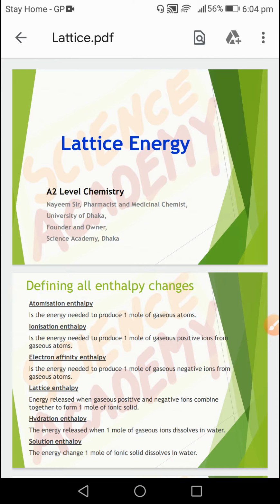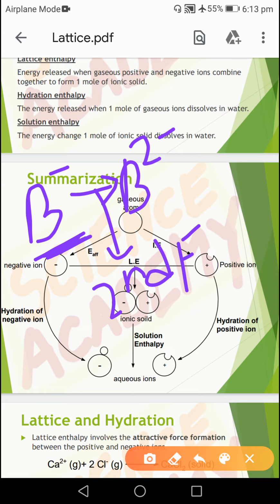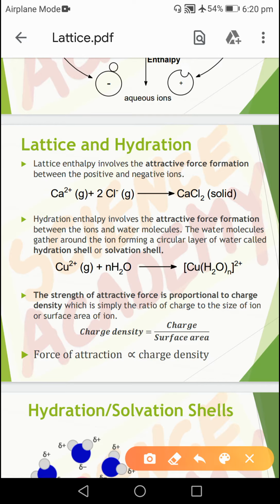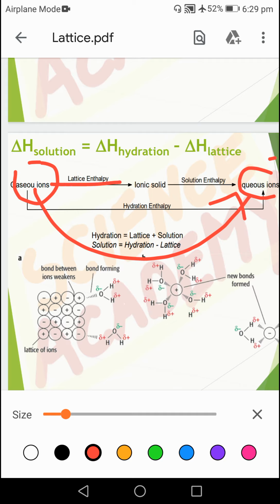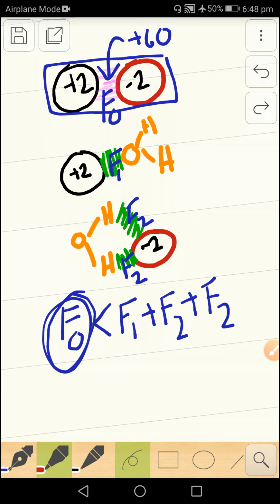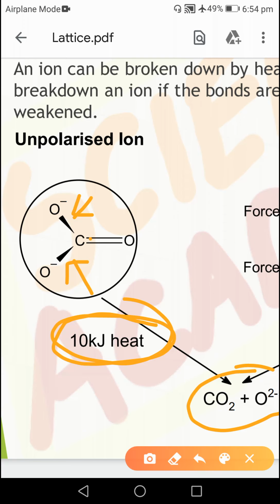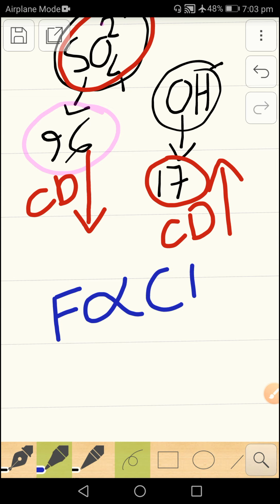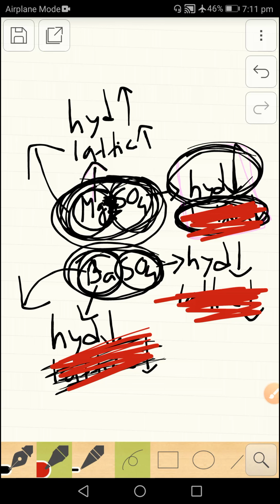A2 Level Chemistry : Lattice energy Part 2